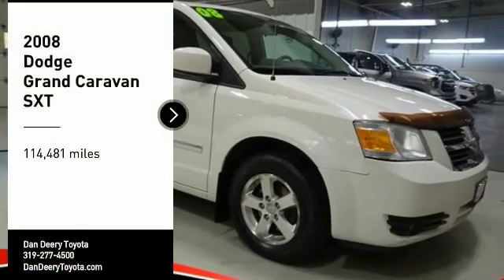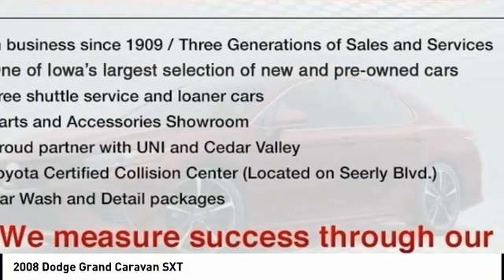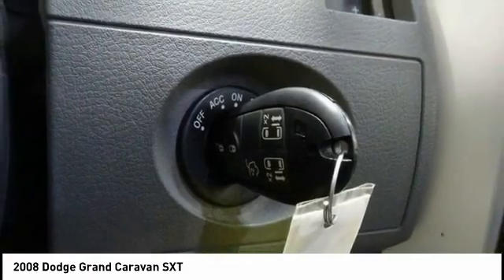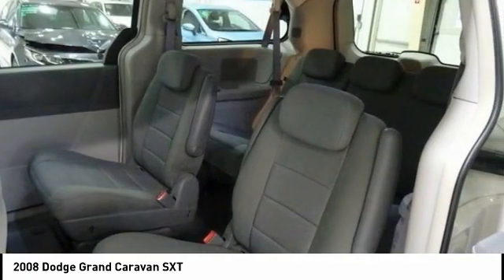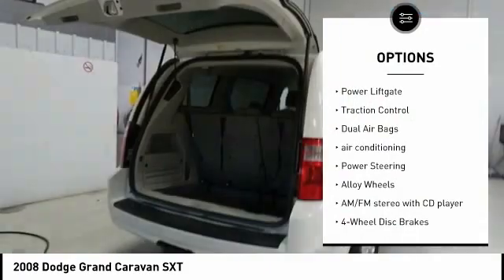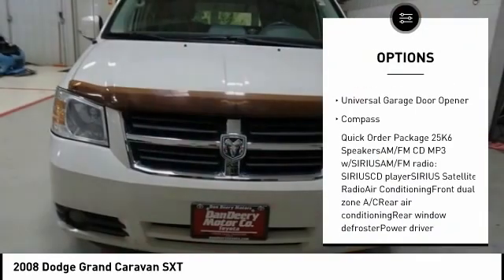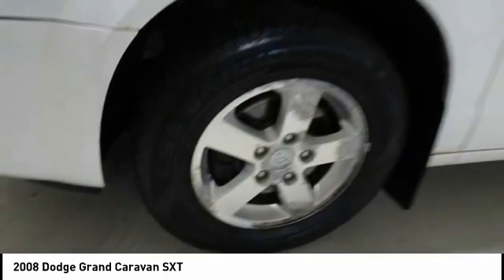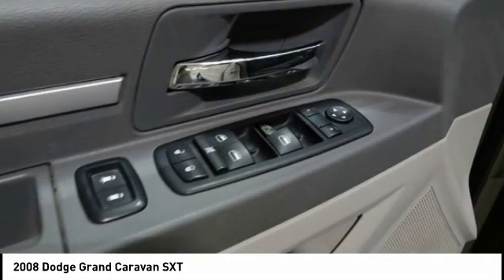2008 Dodge Grand Caravan Cedar Falls IA UD16243A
2008 Dodge Grand Caravan SXT